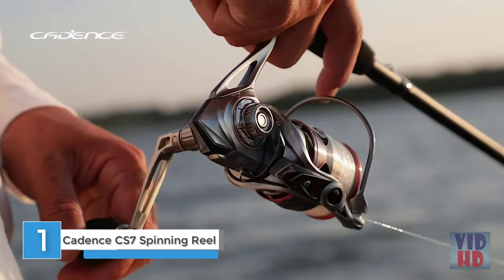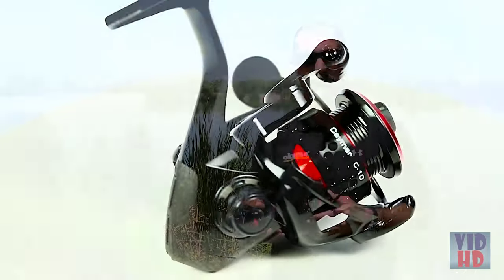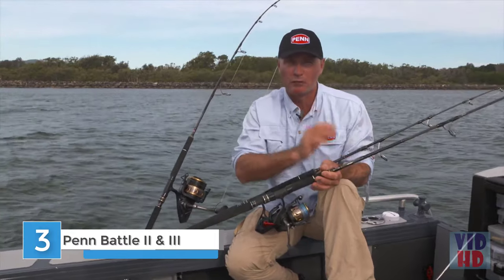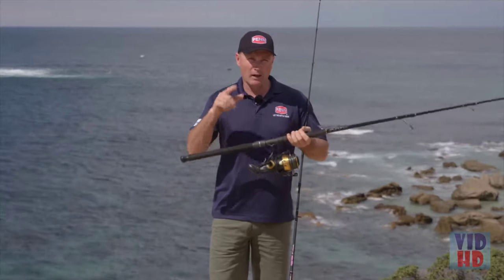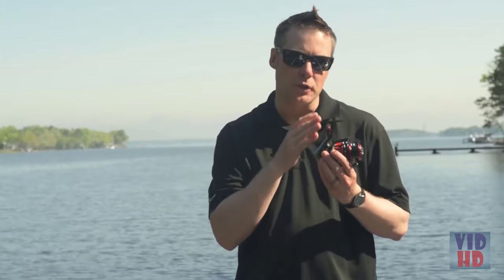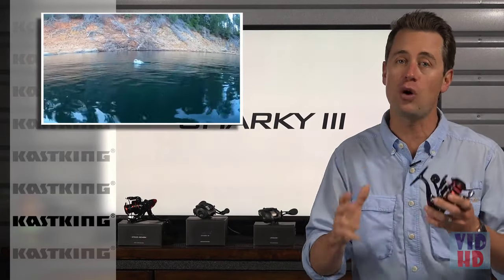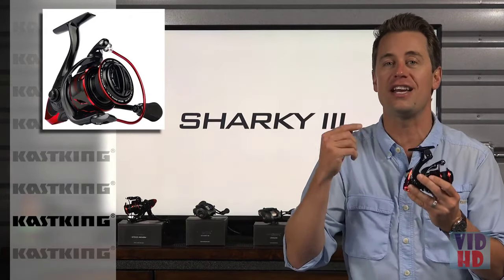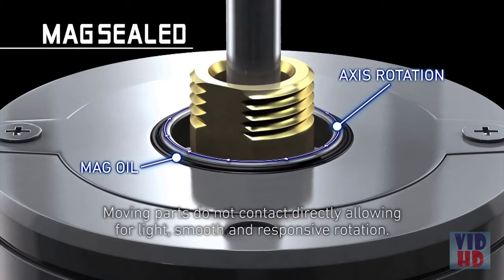The 8 Best Spinning Reels In 2021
Spinning reels are often an excellent fishing option for anglers of all skill levels. Easy to use and superb for light tackle, a top quality spinning reel are often a solid addition to any rod. Find the simplest spinning reel for your fishing setup with help from our list of the year’s best picks.

New to fishing or need a refresher on spinning reels? Learn the essential components to the present open-face option with this Pro Tips guide to understanding spinning reels.